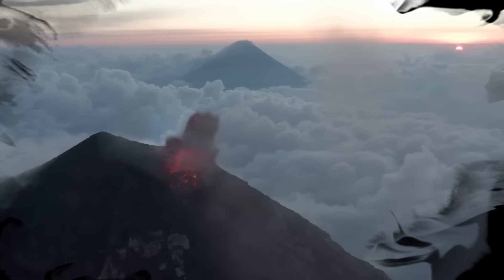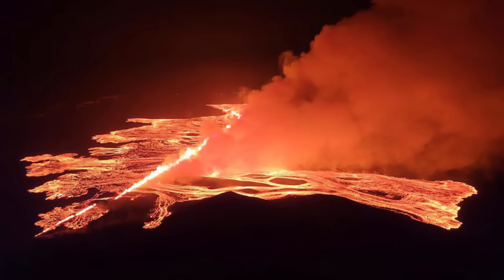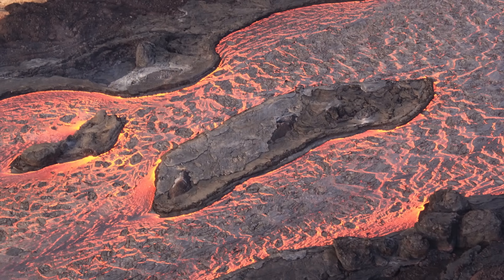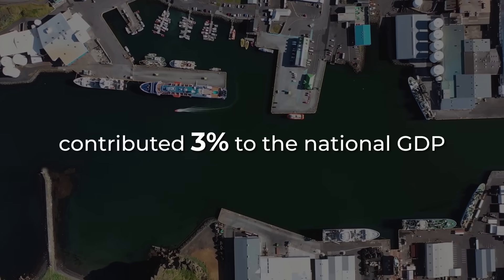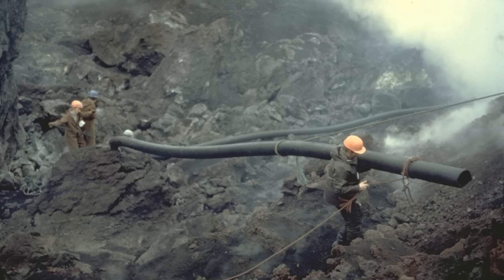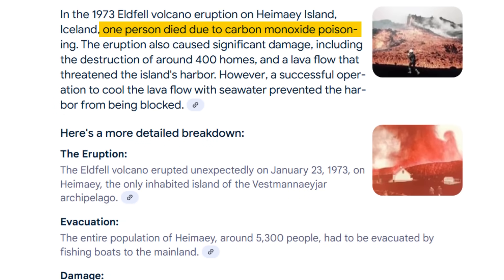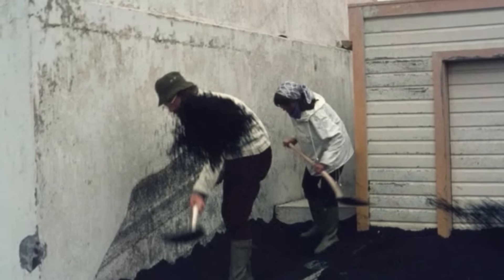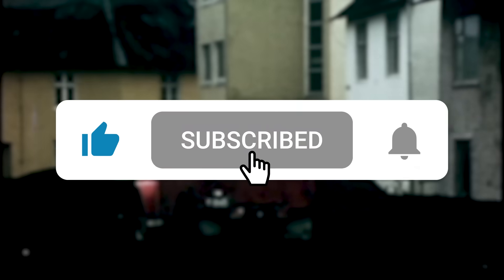They Poured Millions Of Tonnes of Salt Water On a Volcano and the Results Shocked Everyone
In 1973, the Icelandic island of Heimaey faced a catastrophic volcanic eruption. Residents and scientists launched a daring, unprecedented mission to stop lava with millions of gallons of seawater. Against all odds, they saved their harbor and economy. This video dives into how raw determination turned a disaster into a miracle.

🎥 WHAT'S INCLUDED
- Detailed timeline of the 1973 Eldfell volcanic eruption
- How residents evacuated within hours
- The science behind lava flow and its hazards
- A breakdown of the massive seawater-cooling operation
- The economic and geographic transformation of Heimaey post-eruption
- Real footage descriptions
- Lessons learned for global disaster response

This is one of history’s rare, successful cases where humans altered a lava flow’s direction. It’s a key reference point for volcanic emergency management and a powerful reminder of how collective action, science, and resilience can literally change the landscape and rewrite what’s possible.